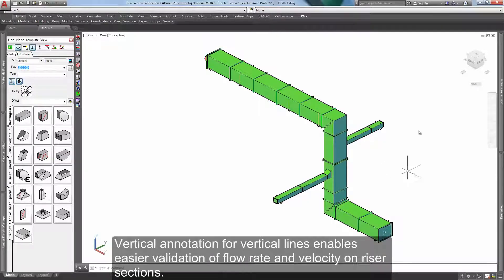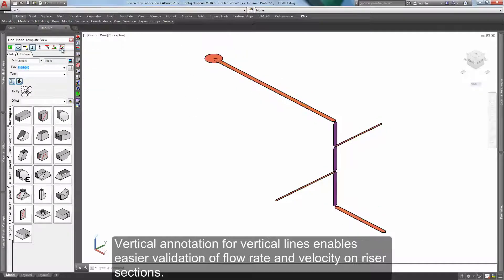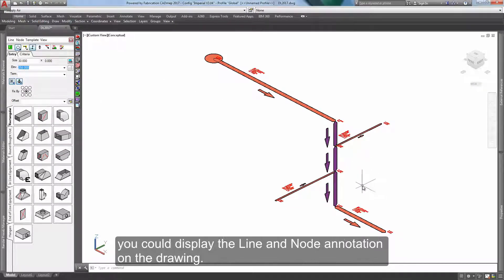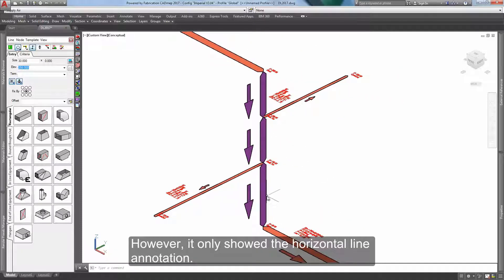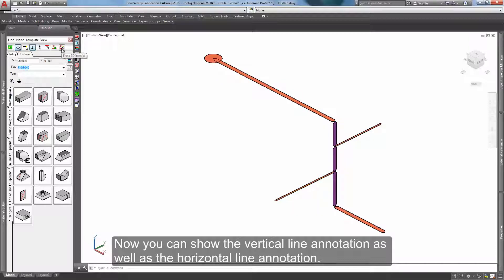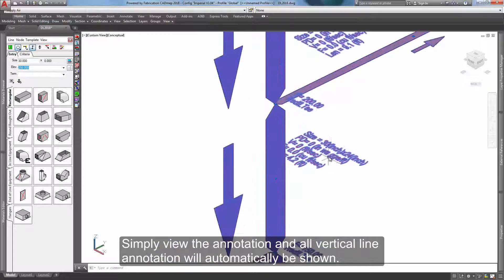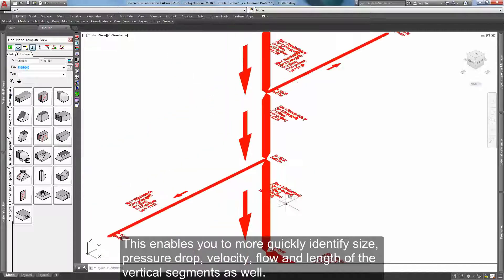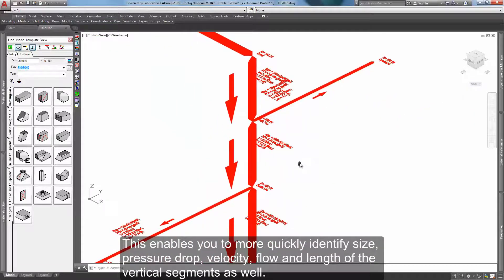MEP Fabrication 2018 New Feature - Vertical Design Line Annotation Visibility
Vertical annotation for vertical lines enables easier validation of flow rate and velocity on riser sections. This enables you to more quickly identify size, pressure drop, velocity, flow and length of the vertical segments as well.